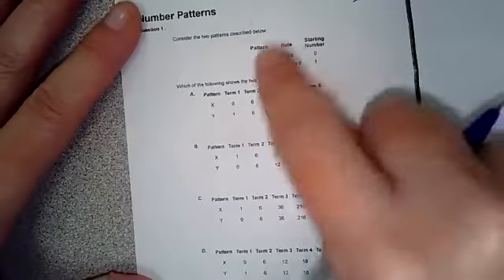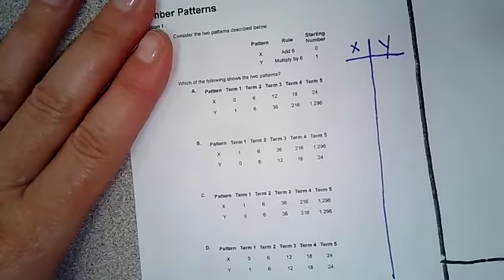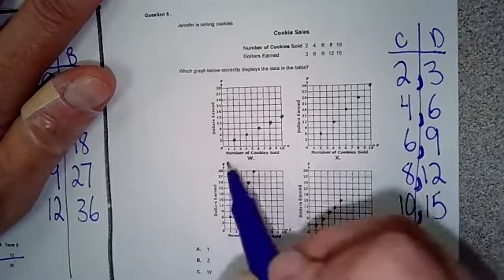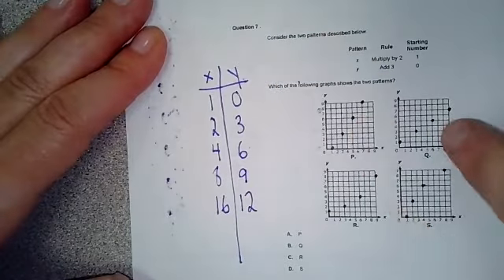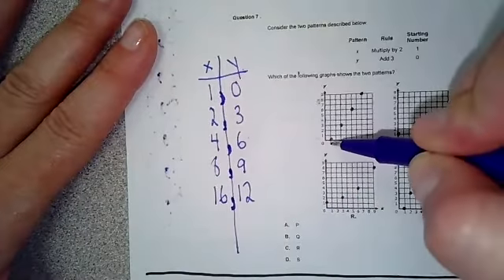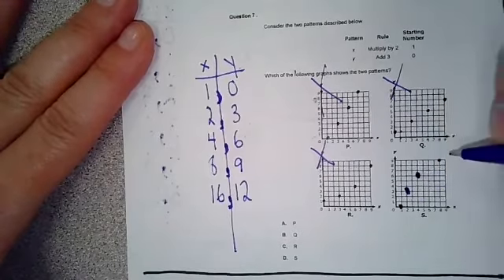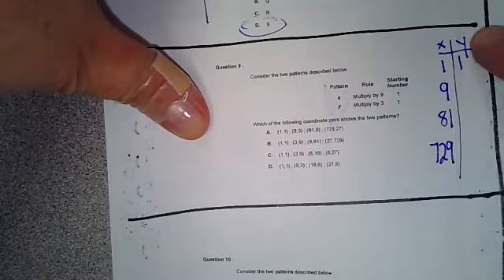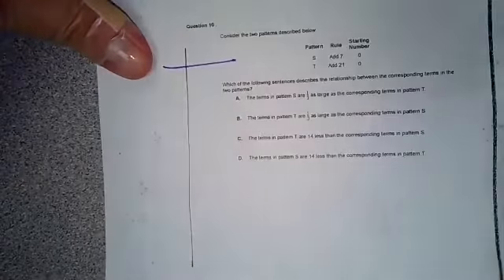PatternsPractice 1-10 September 15th